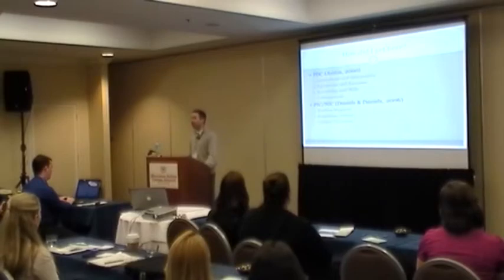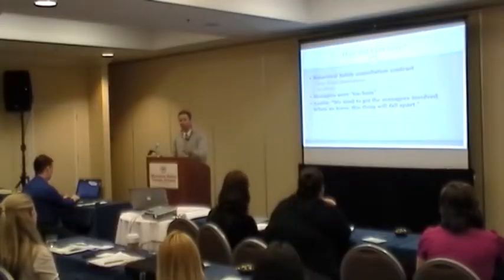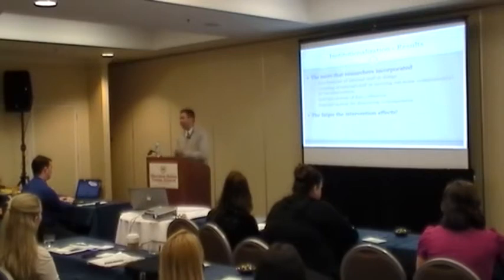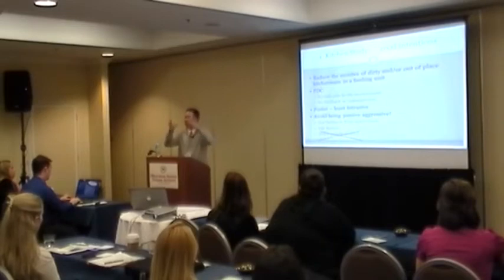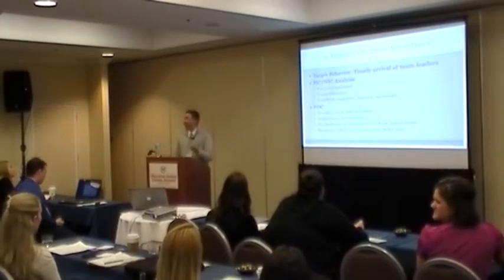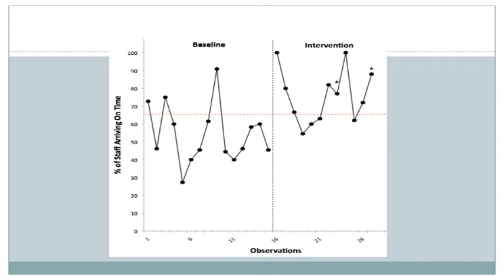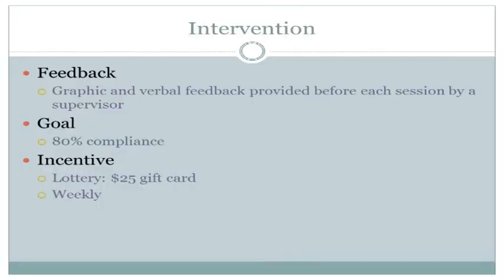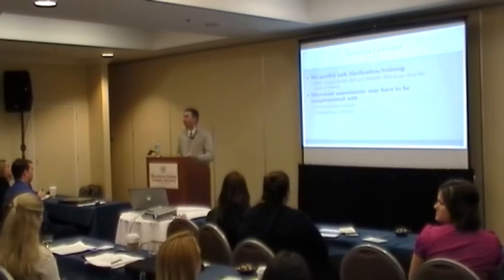Sigurdur Oli Sigurdsson